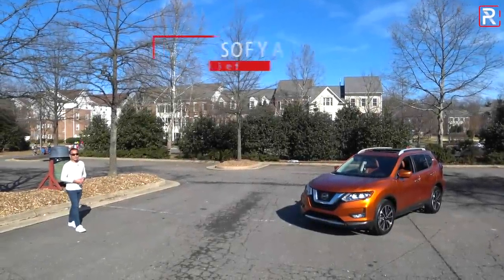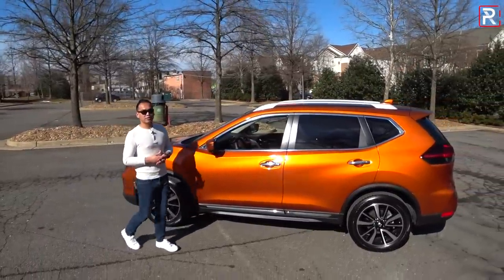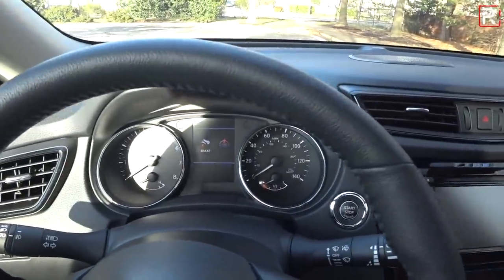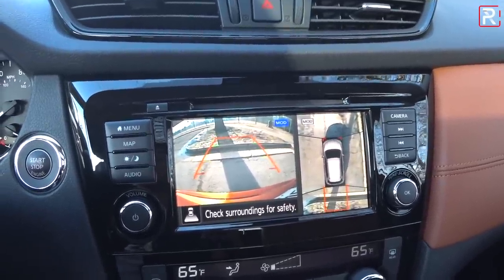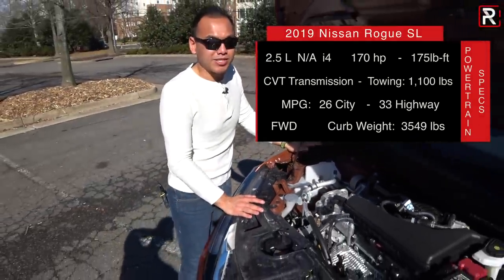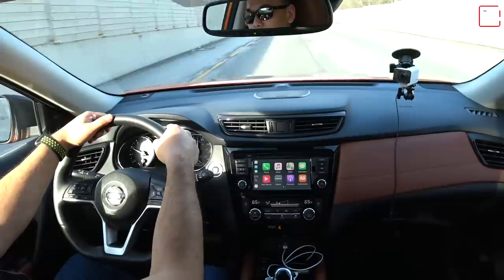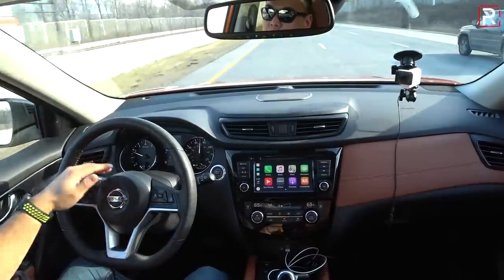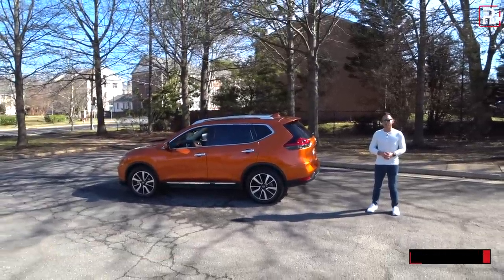2019 Nissan Rogue SL – The Family Friendly Choice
As new entries in the compact SUV segment hit the market, the strong selling NissanRogue could have its second best-selling sales crown threaten as the new RAV4, Forester, and impressive CX-5 go on sale. While the current generation Nissan Rogue has been around since 2014, its unique blend of strong value, a spacious cabin, and competitive tech features have kept buyers coming into Nissan showrooms. Only those of you who favor sporty driving dynamics and a better powertrain combination should seek elsewhere but for the majority of crossover buyers, the Rogue's combination is tough to beat. Expect an all-new version coming in 2020.